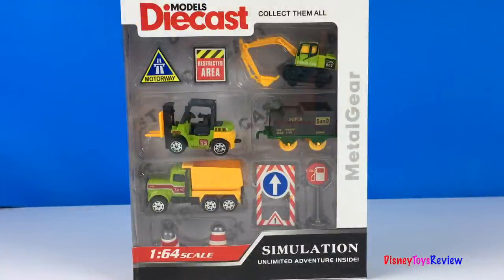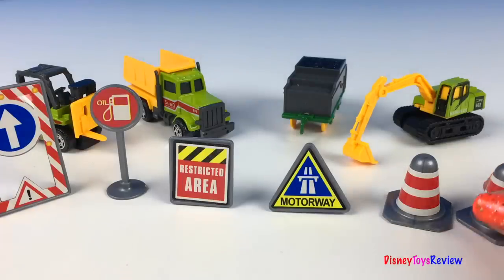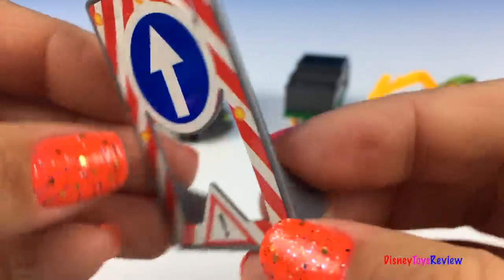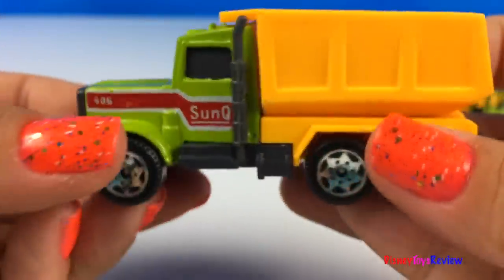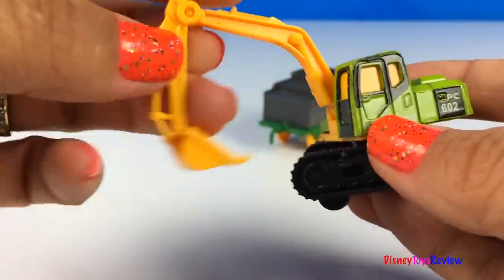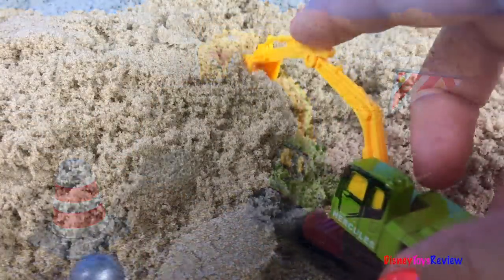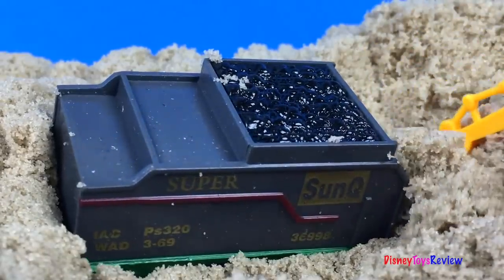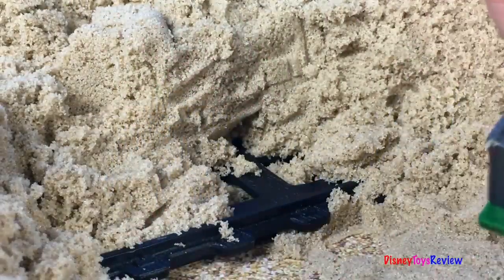UNBOXING MODELS DIE CAST METAL GEAR CONSTRUCTION MIGHTY MACHINES WITH EXCAVATOR DUMP TRUCK FORKLIFT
DisneyToysReview the toy channel presents another unboxing video: Models Die cast Metal Gear Construction Set!

Today we are unboxing the Models Die cast Metal Gear Construction Set! This set is full of mighty machines! We have several different safety signs included: yield motorway, restricted area, caution, fuel ahead and two safety cones. There are also four different mighty machines. There is an Excavator that has a working scoop and a beam that moves as well! It can also turn around on the street. There is a coal wagon from a train track. There is also a forklift, the forks raise and lower! There is also a dump truck whose bed really raises and lowers!

Today these mighty machines are working at the job site! The Kinetic Sand is so much fun to play in. It doesn't take long to discover something hidden under the kinetic sand! What is there?